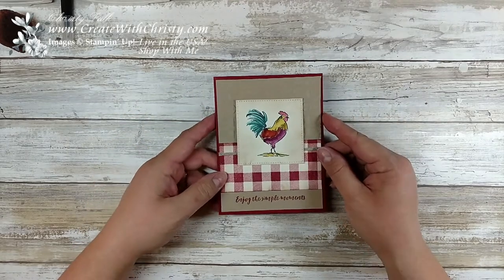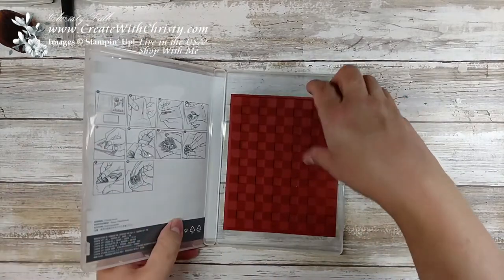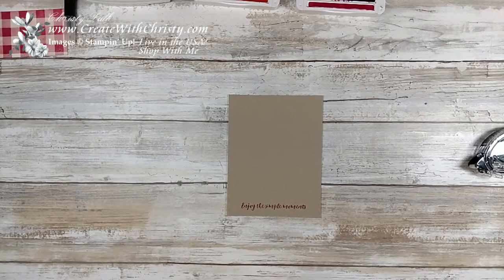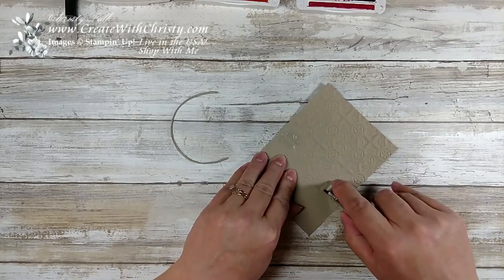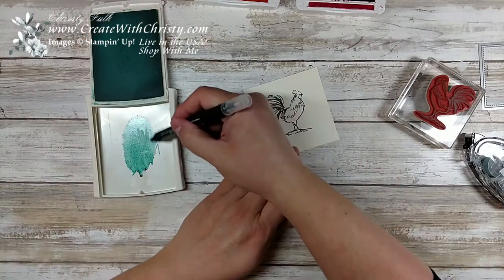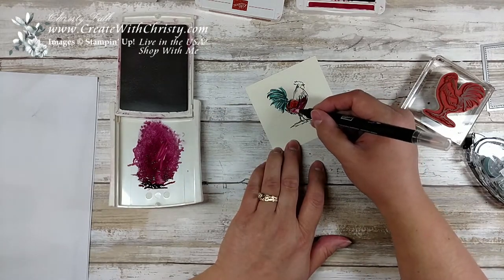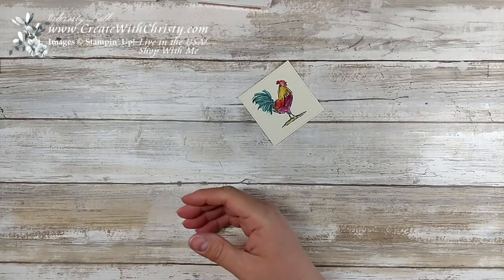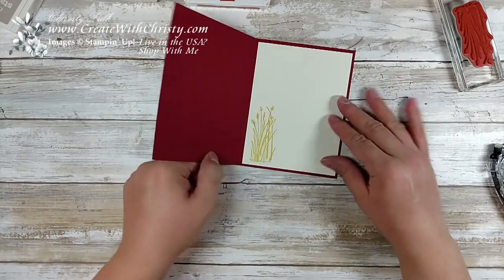Short & Sweet Saturday - Home to Roost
Make a quick and easy card featuring the Home to Roost Stamp set from Sale-A-Bration. It's a Level One Stamp Set you can get FREE with a $50 order (before shipping & tax).

Live in the USA? Don’t have a Stampin’ Up! Demonstrator? If your answer is yes to both questions, I'd love to be your Stampin' Up! Demo!

Doily Rewards Program – Earn a $50 Shopping Spree from Me (USA residents only)

I'd love to send you the current catalog(s) if you don't have one.